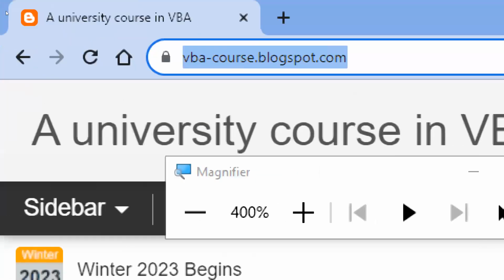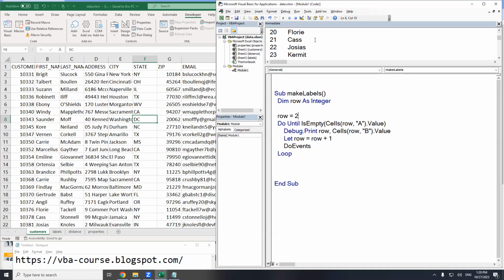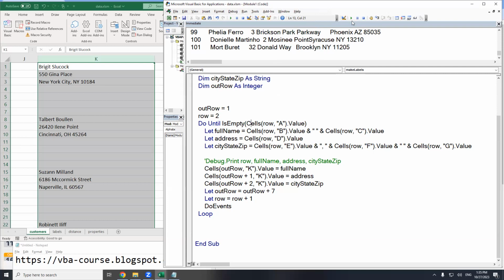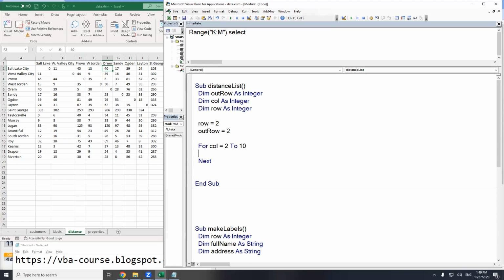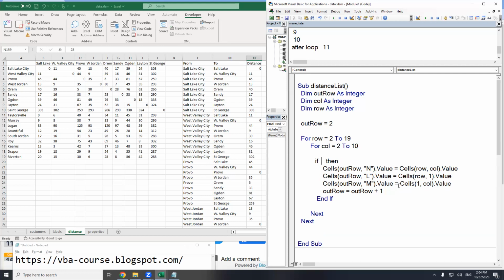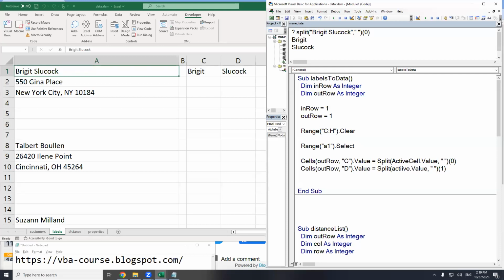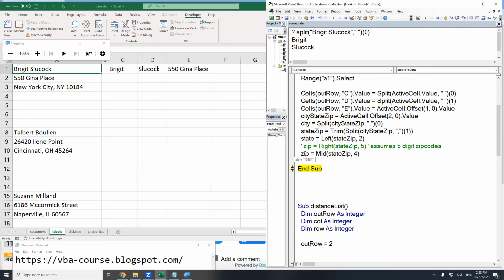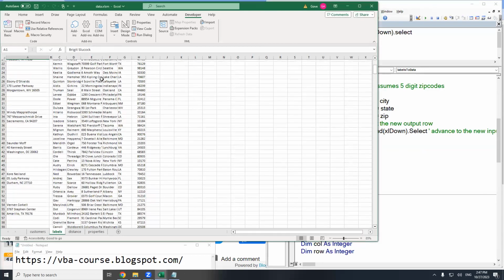is201 review vba fall 2023